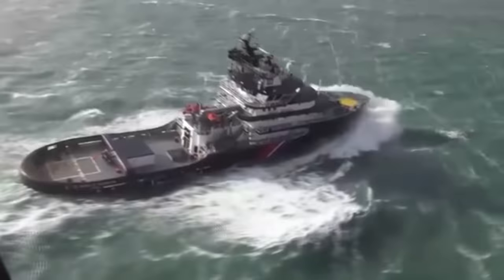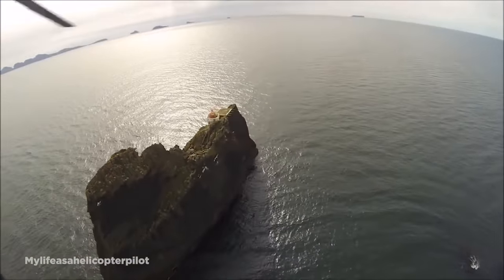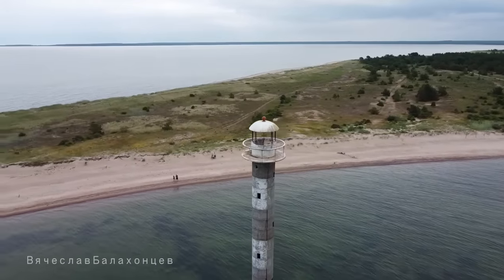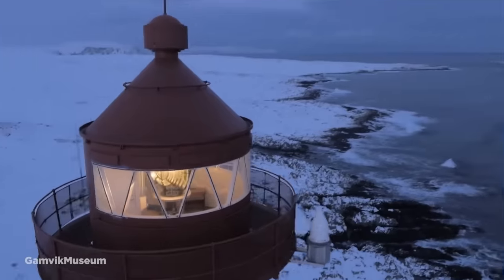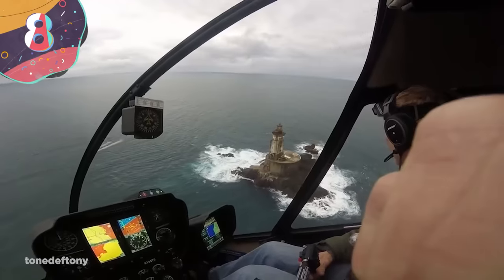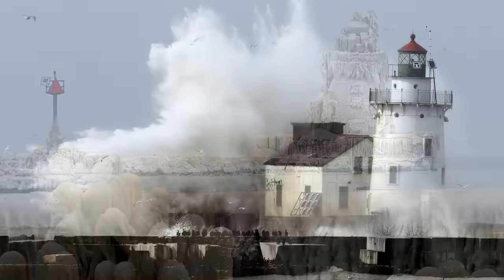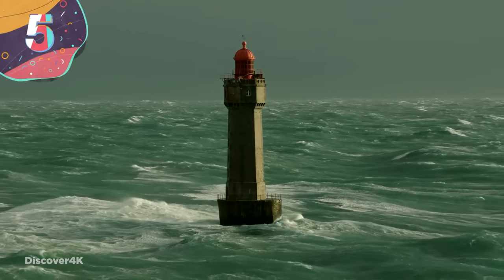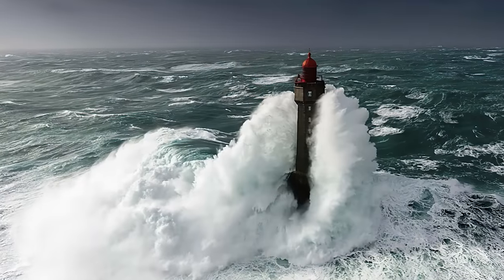15 EXTREME LIGHTHOUSES in Dangerous Locations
When it comes to maritime safety, few buildings are quite as essential as lighthouses. After all, be it big rocks, shallow coves, or poor visibility, the ocean can be a dangerous place to sail through, and lighthouses ensure that boats can safely travel from shore to shore. However, there are some lighthouses located in places that are nothing short of extreme. So today, grab your lifejackets and brace yourselves for some bad weather as we count down the Top 15 Lighthouses in Dangerous Environments!